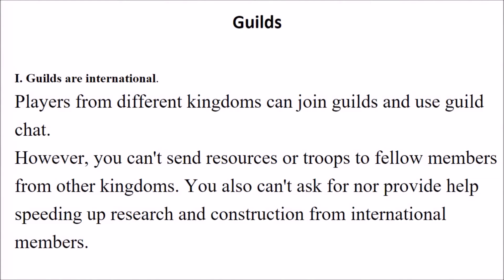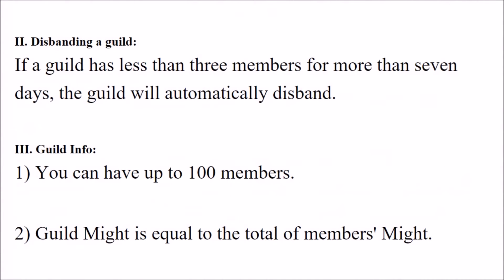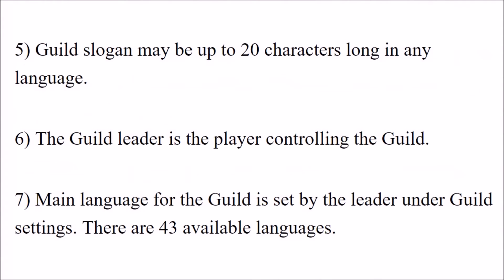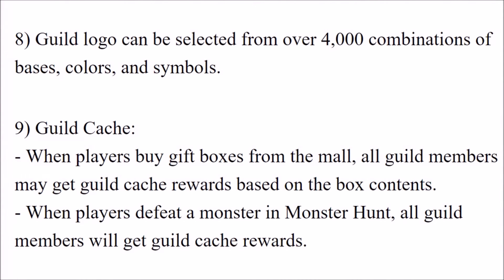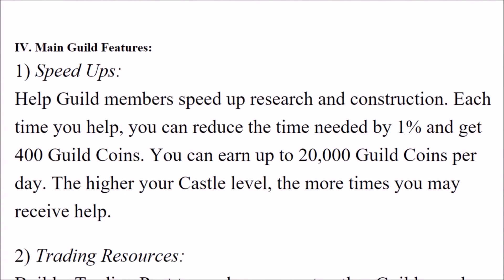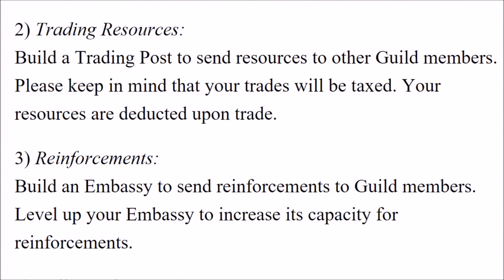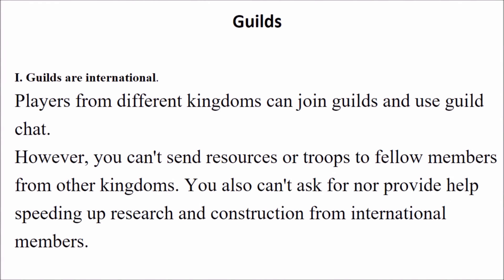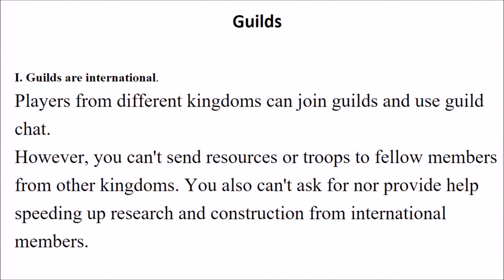Lords Mobile Guild Tutorial (Lords Mobile)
❤️ Outright Games Ambassador (◕‿◕)